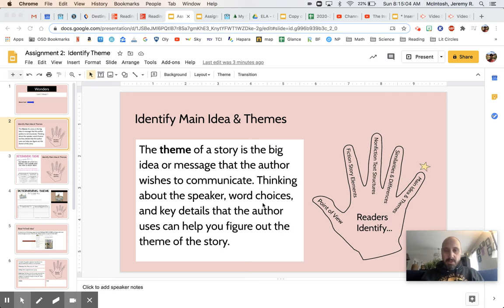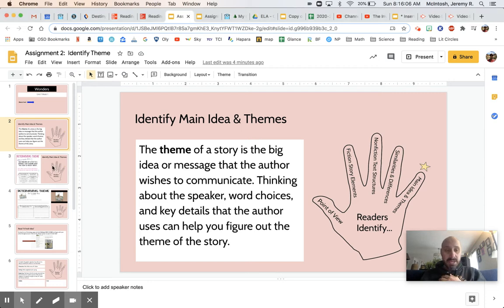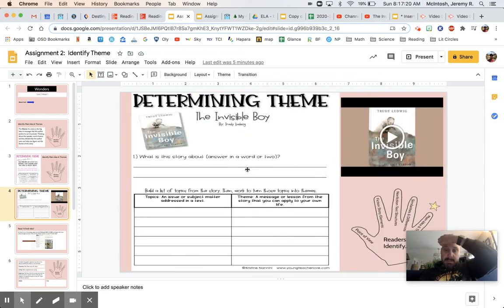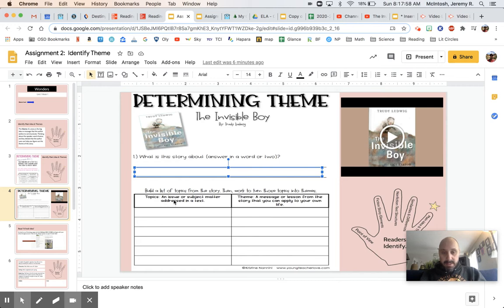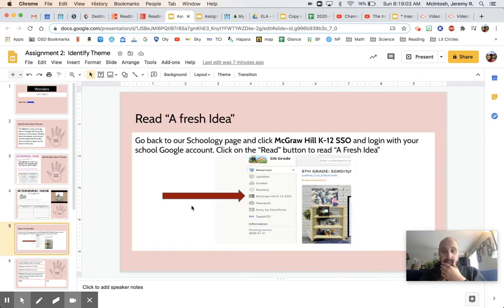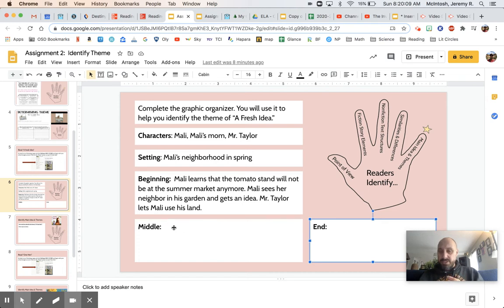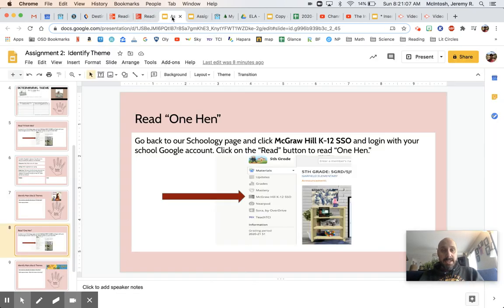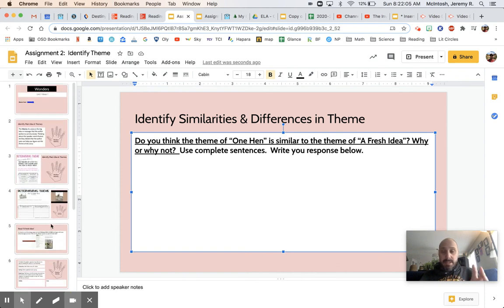Assignment 2: Identify Theme U1 W1